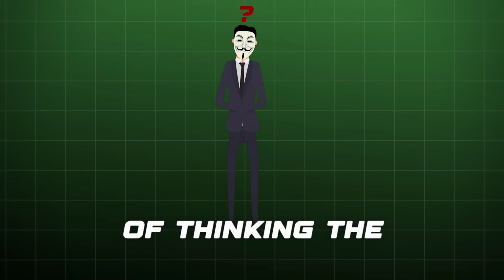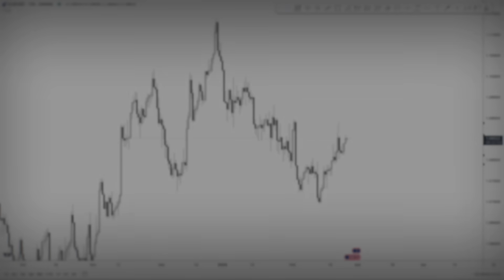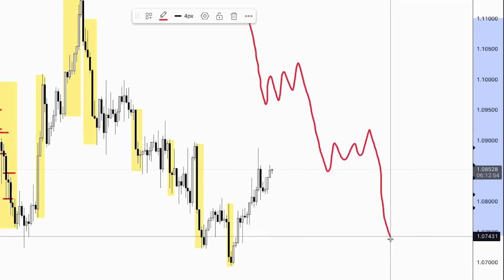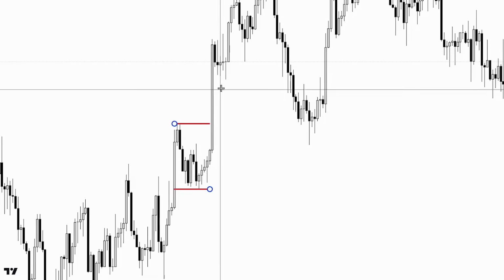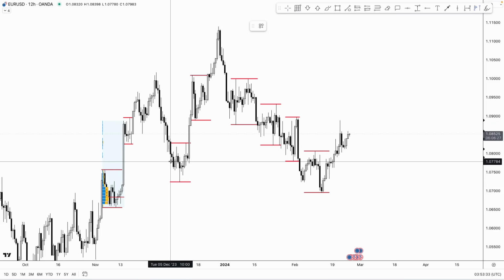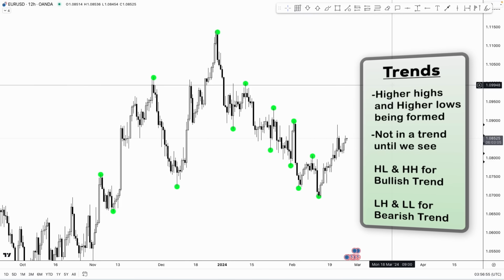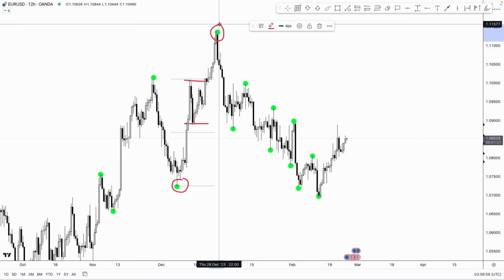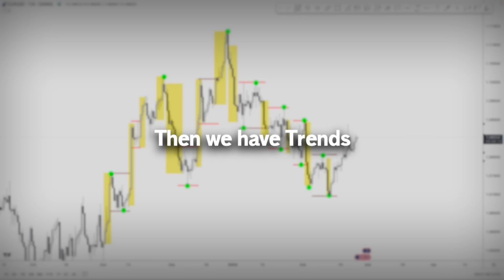The Market Structure Cheat Code | RIMC